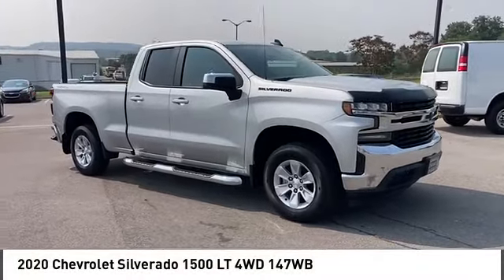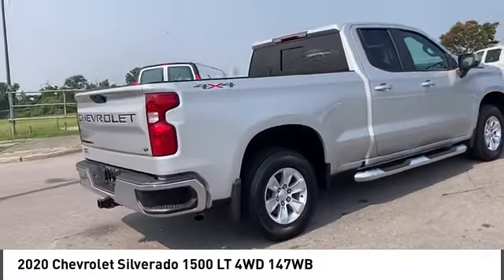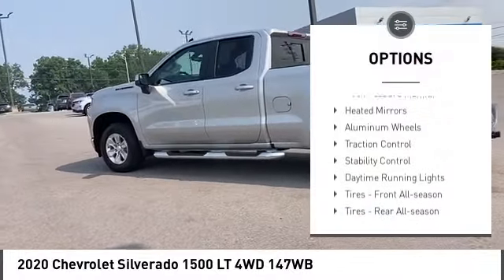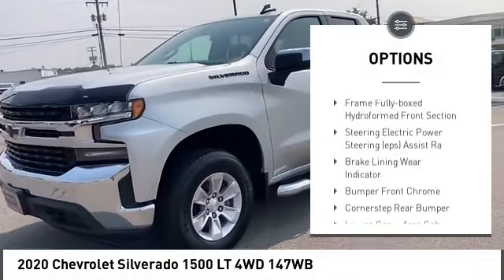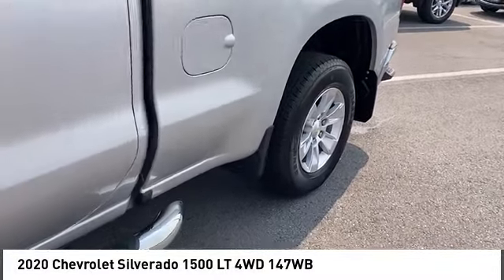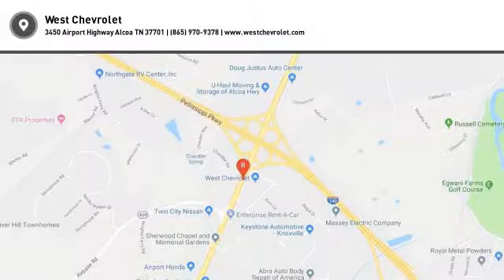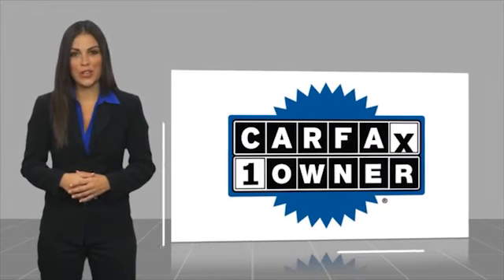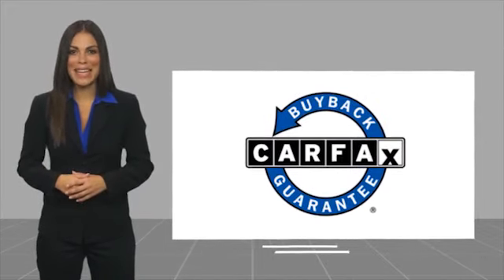2020 Chevrolet Silverado 1500 Alcoa TN P1292